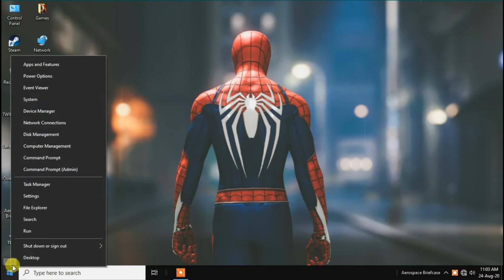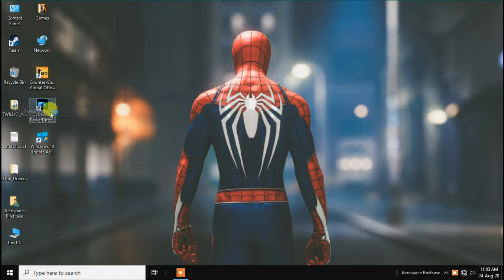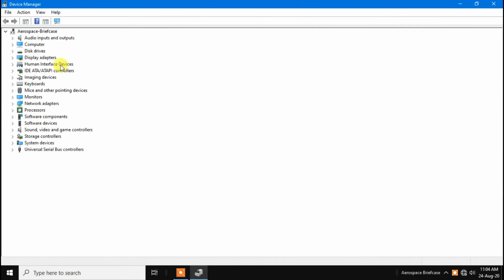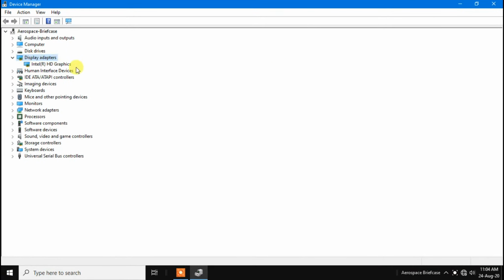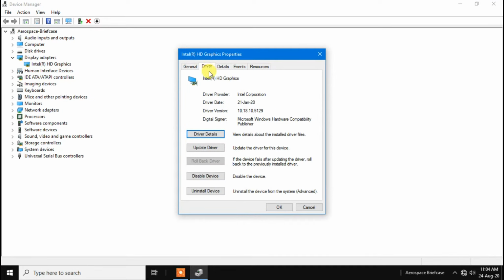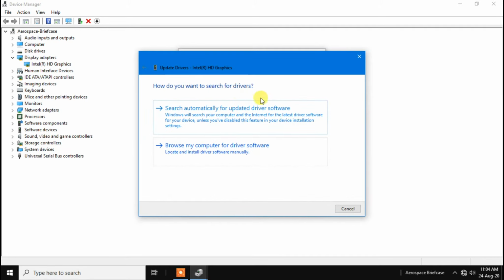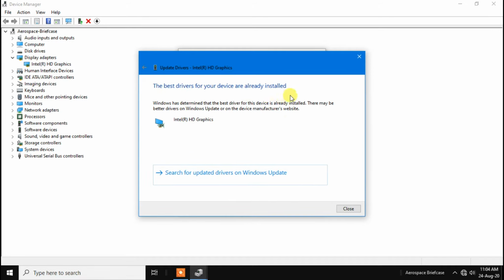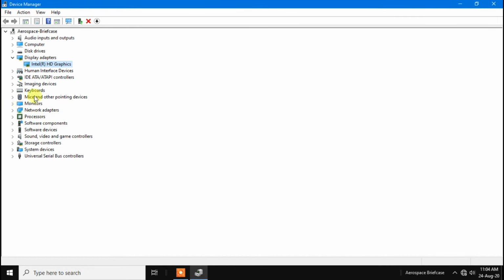How To Update Graphics Drivers To The Latest Version For FREE!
If your graphics driver is really outdated then it can impact your pc's performance and make it slow. So in this video I will show you how to update your graphics drivers to the latest version for FREE!

how do i update my graphics driver for free
update graphics driver for free app
update graphics driver for free emulator
update graphics driver for free fire
update graphics driver for free for windows 7